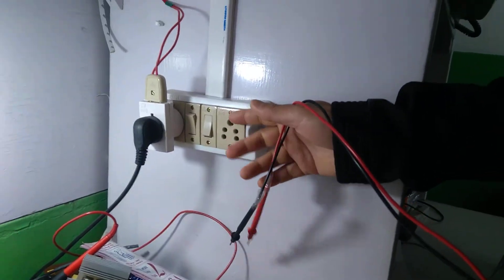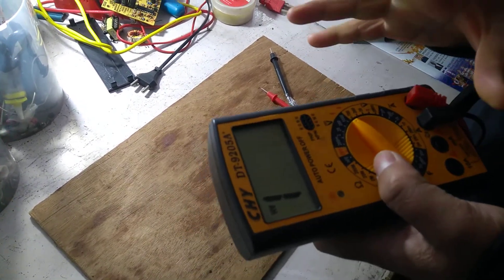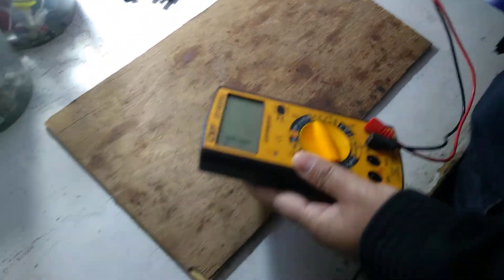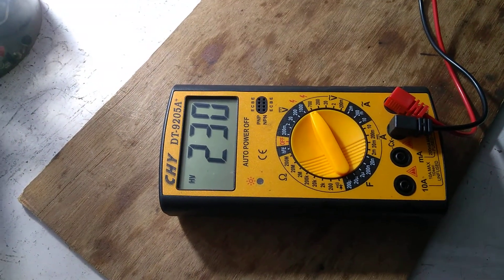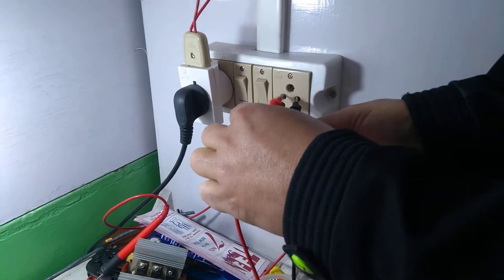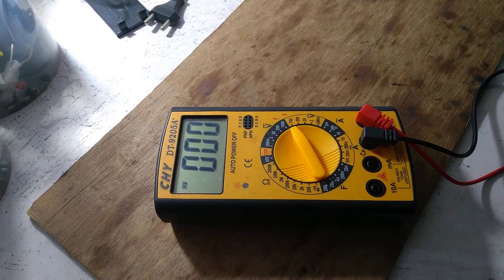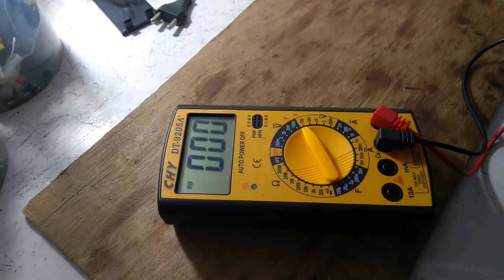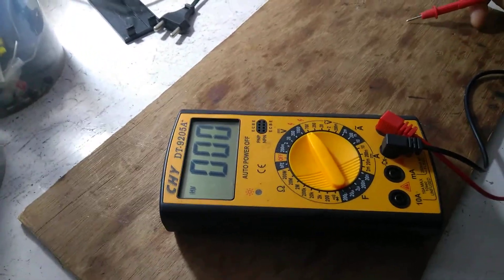How to check AC 240 voltage with a multimeter